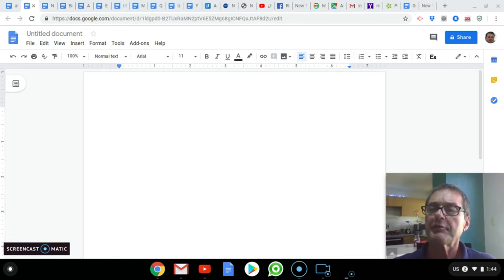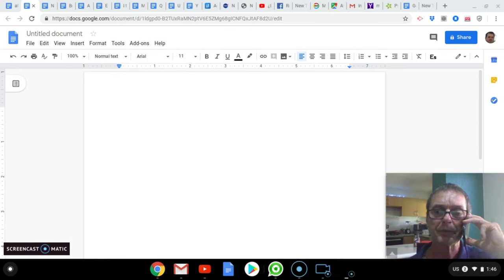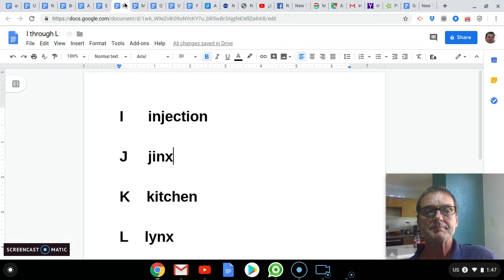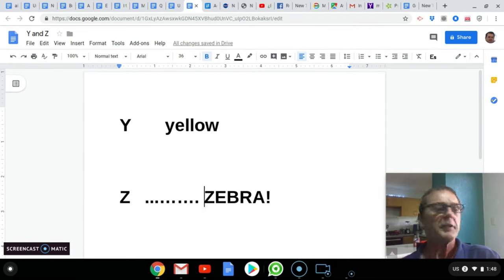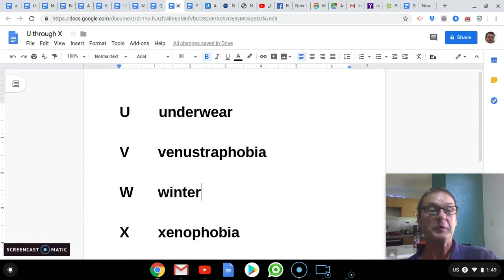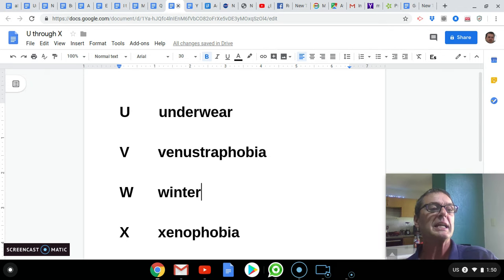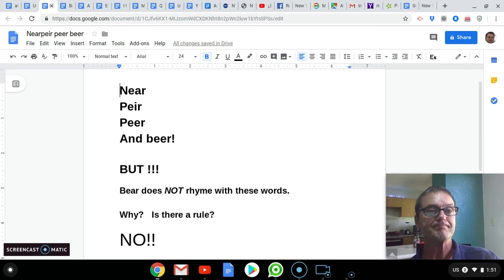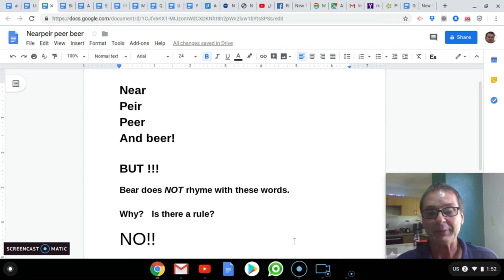Fun with the English Alphabet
Here are two more rhyming words:   three!   FOUR!   All spelled differently !

Near
Peir
peer
And beer!

BUT:

Bear does NOT rhyme with these words.  Why?   Is there a rule?
NO!!

 If you are curious and you don't know what these words mean right now

…..use your translating dictionary!  Because I want to keep this video short

And remember this: TEAR is pronounced tear and means “romper”. solo en el setido de tus ropas...o de telas….usualmente tleas de tus ropas….

BUT:  TEAR is pronounced tear when you mean crying:   cuando quires decir “lagrimas”...tears

And finally…...there could be some now vocabulary in my poem…...I had to search for words that rhyme!   So…...some pf the words I used…….they’re not important to know…..But if you want…..I’ll tell you about them…..just for fun...but in the NEXT video!

But before I go I DO want you to know 2 English words that I just learned myself….
I learned them because I had to find words that rhyme….for my poem!

V as in venustraphobia  (the fear of beautiful women).   Does anyone else ever have a fear of beautiful women?  I know that some men do, including me, myself included…..

And maybe some women fear other women who are extremely beautiful…..ANYWAY.    Don’t worry!   Venustraphobia is a new word for me too!

AND:   Xenophobia is the fear of strangers…….that is….the  fear of people you don't know, people you have not met…..a new word for me also!!

But let’s talk about some other vocabulary from this little poem in the NEXT video!  Thank you for Learning American English….with ME !